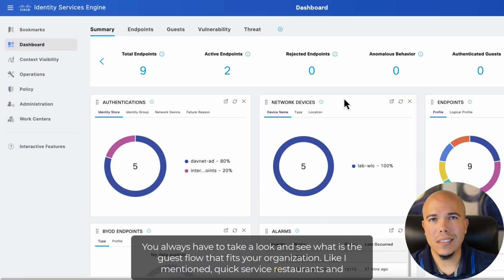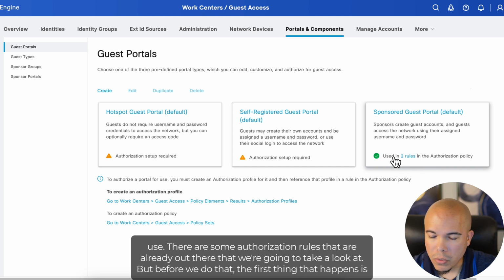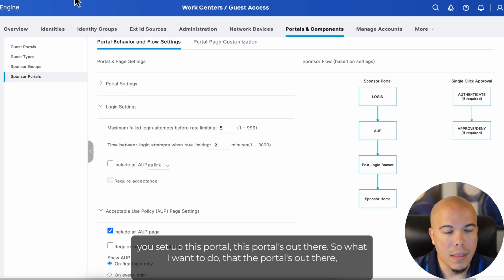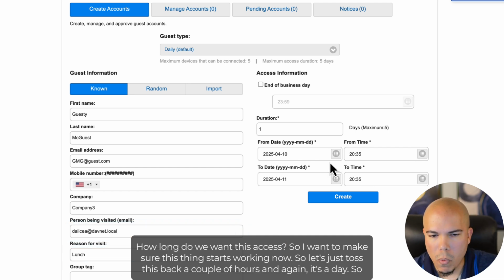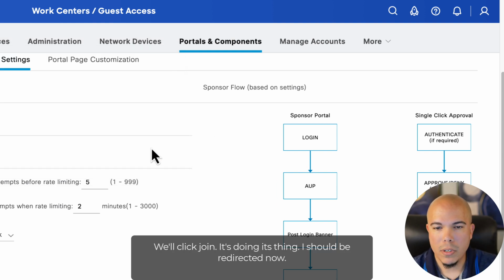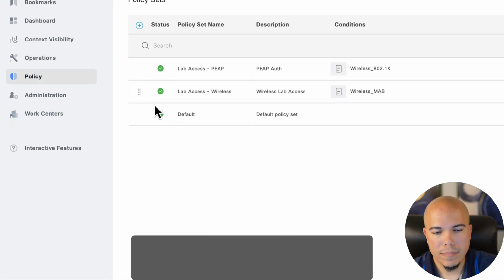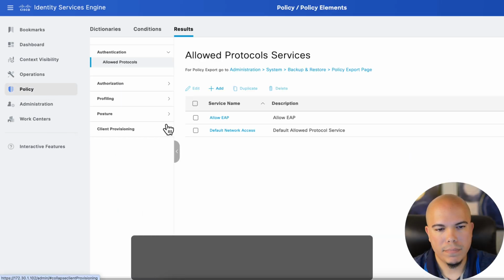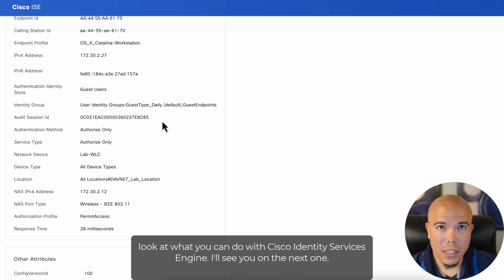Cisco ISE - Guest Access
Depending on your business, you could see hundreds of guests come and go throughout the day. How do you manage this?

What about a contractor who will spend a few months at your org, how do you manage their access?

Cisco Identity Services Engine has several customizable options that allows organizations to manage their guest users. In this video we take a look at sponsored guest access.

00:00 Intro to Guest Access
02:23 Portals and Components
03:23 Sponsor Portal Config
04:22 Sponsor Creating Account
07:20 Guest Connection
09:11 Policy Set
11:59 Live Logs and Ending